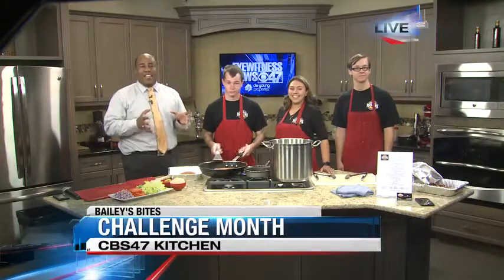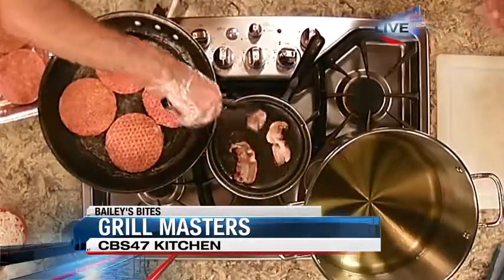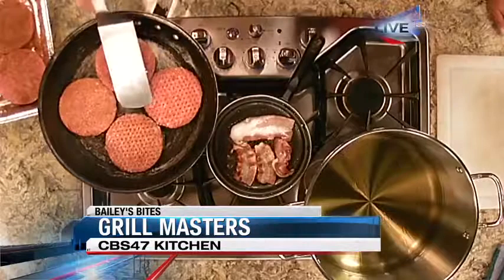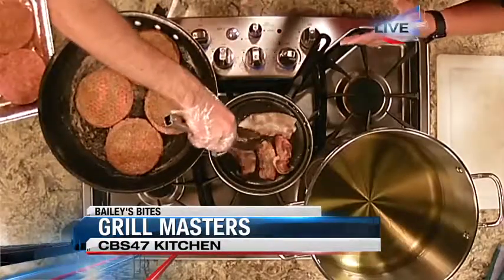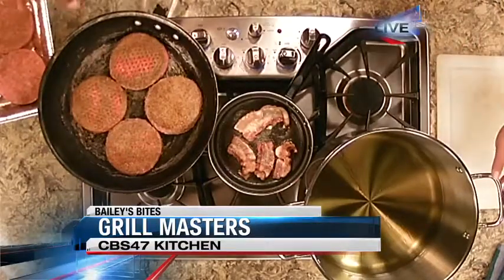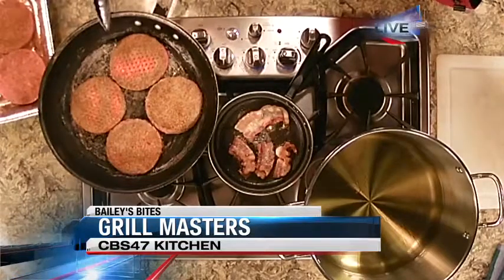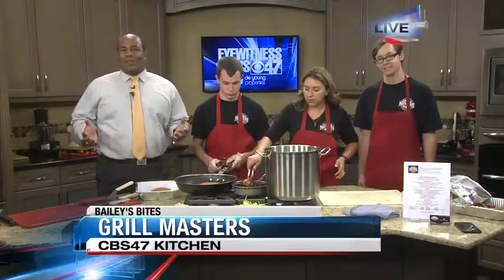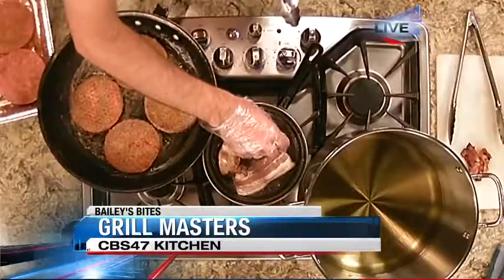Bailey's Bites: Grill Masters pt.3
Our friends from Grill Masters show off their challenge burger.